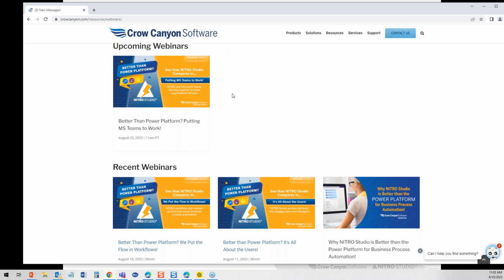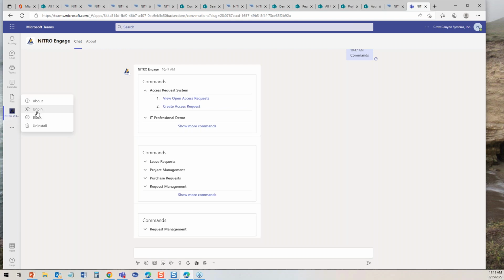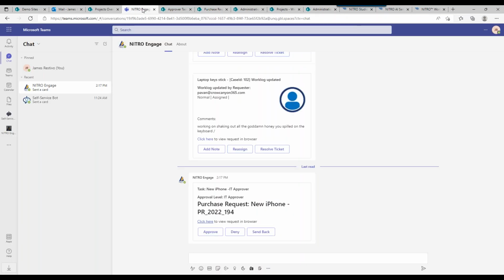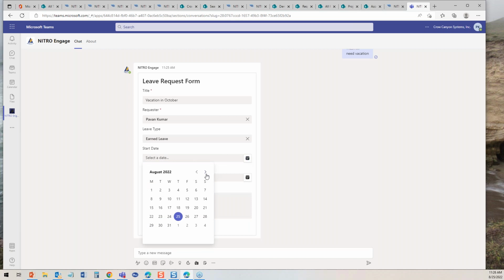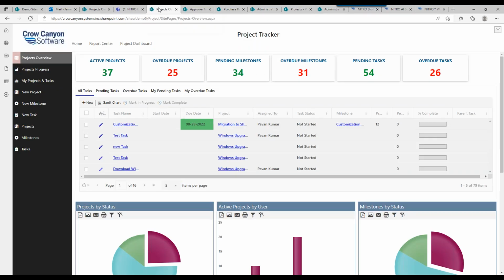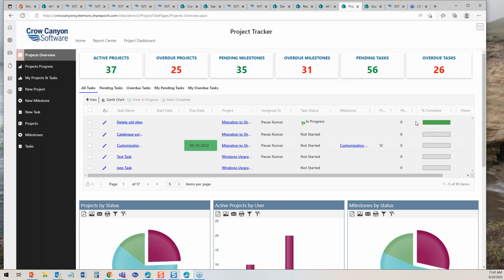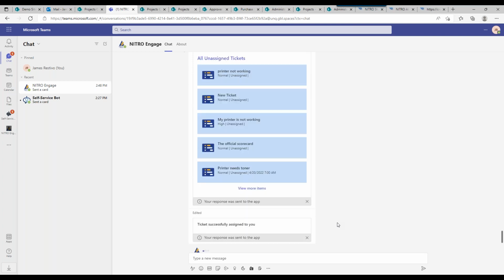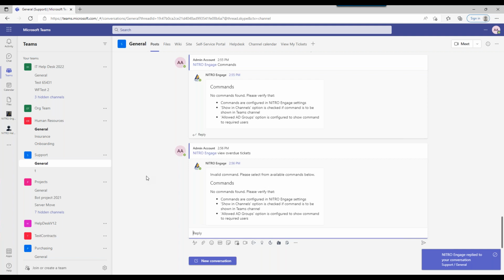MS Teams Workflow Automation with NITRO Studio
Putting Microsoft Teams to Work – NITRO Studio turns Teams into a business process powerhouse

The third webinar in our three-part series on how NITRO Studio drives business process efficiency on Office 365 and Teams. In this session, we'll focus on NITRO Studio's Teams Integration and the NITRO Engage Bot for Teams.

When users are based in Teams a good part of the day, organizations are looking to provide ways for their users to accomplish common business tasks from within Teams. NITRO Studio is fully integrated with Teams and gives several options for users to get things done and stay informed while using Teams.

The NITRO Engage Bot for Teams gives users an interactive interface to get information, do self-service, query a KB, create requests, perform tasks, make approvals, run workflows, and much more. The Engage Bot is powered by NITRO Workflows and Bot Services and is easily configured to meet the needs of your users, 24 x7. It includes a way to track performance so that admins can continuously improve that bot's value to end users and staff.

NITRO Studio also comes with further Teams Integration:
-- Post Adaptive Cards to communicate with users
-- Send Messages to Teams Channels
-- Create Teams Channels
-- Show forms, portals, and workspaces on Tabs

Find out how NITRO Studio turns Teams into a business tool that saves time, improves productivity, and drives processes forward. Register today!